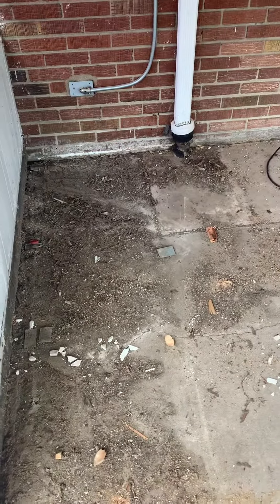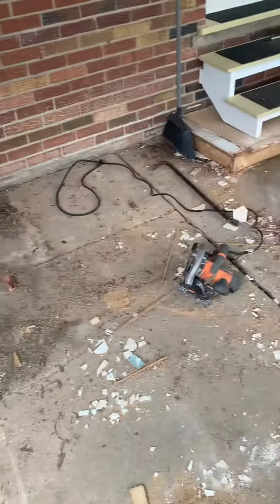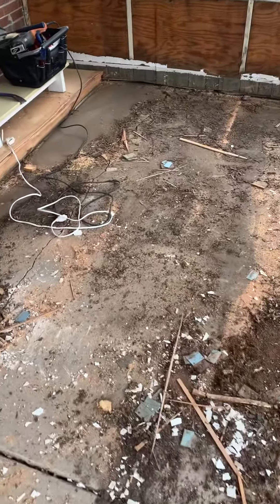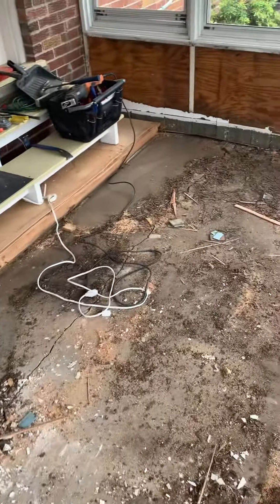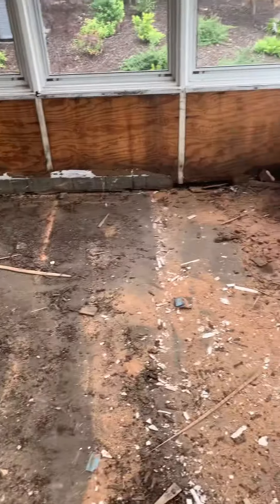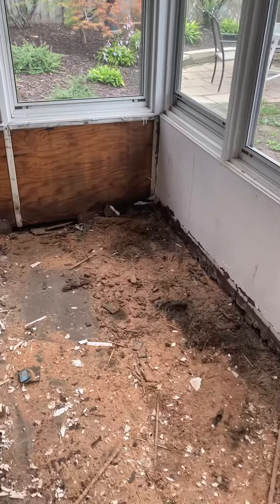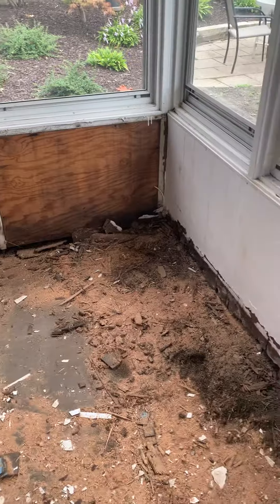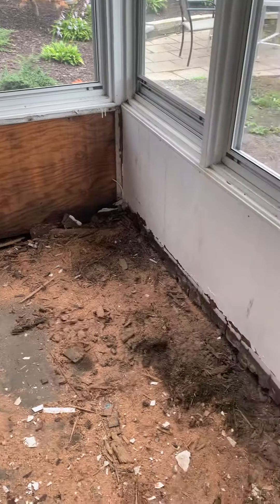Rehab of our 3 season porch /#3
Another look at out project